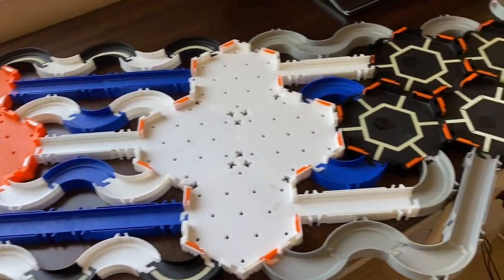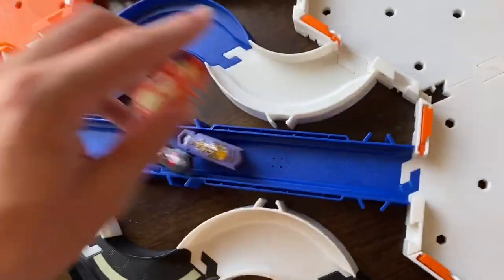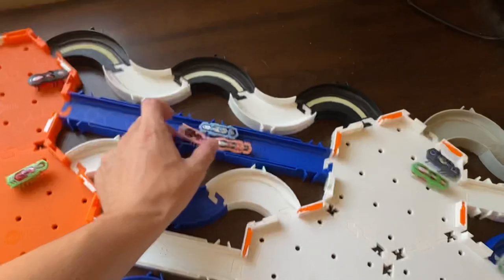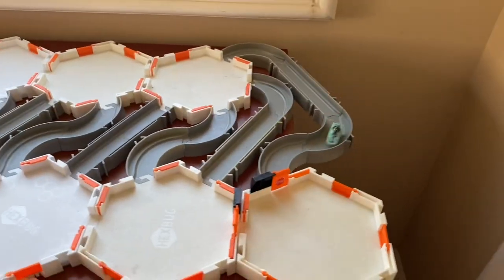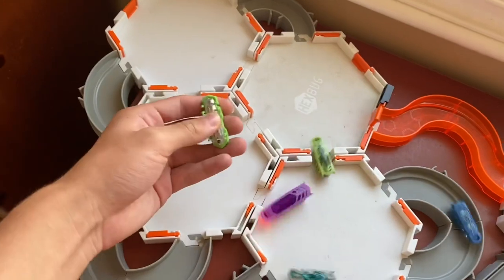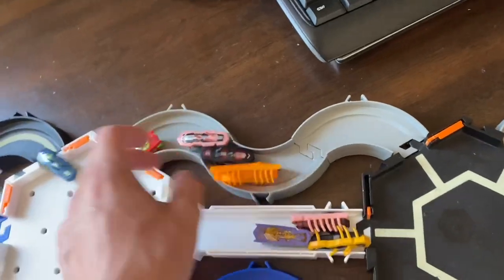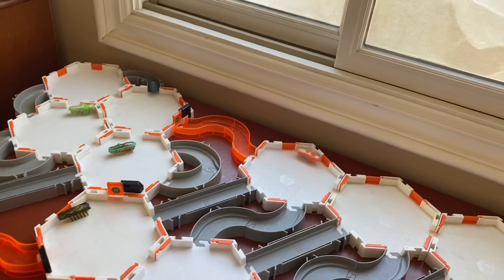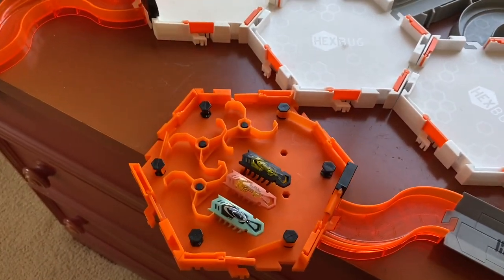THE BRIDGE - Hexbug Nano Bridge Maze Race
If you guys enjoyed this video, let me know so I can make more videos like this for you guys. Enjoy!